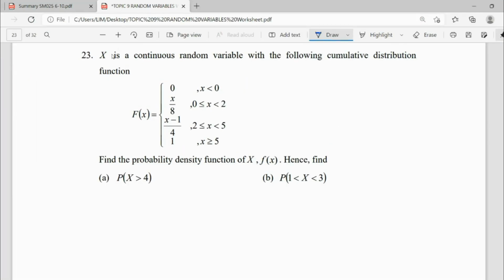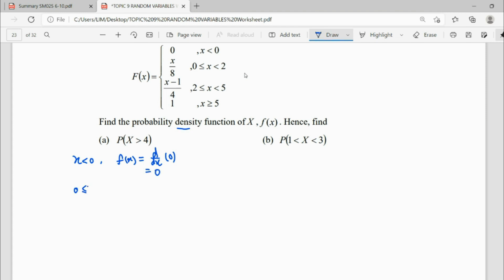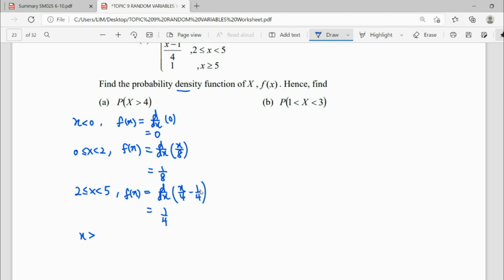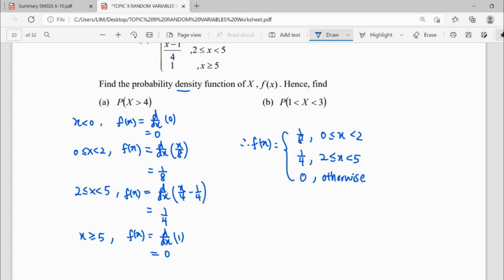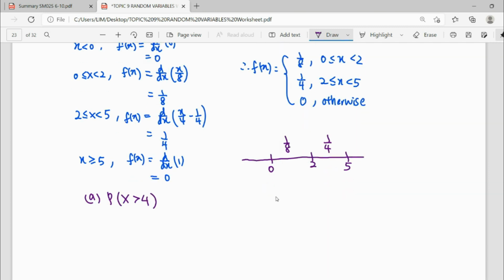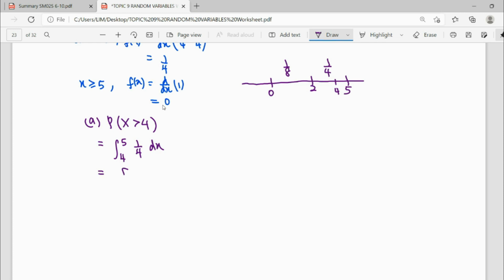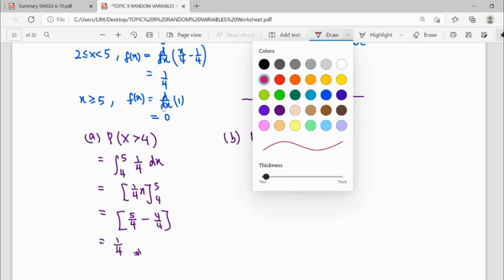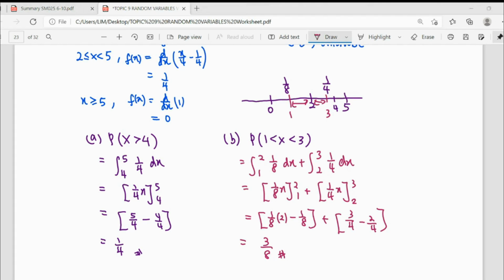T8 Q23 CRV F(X): Find f(x) & Probability SM025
X is a continuous random variable with the following cumulative distribution function.
Find the probability density function of X, f(x). Hence, find
(a)  P( X more than 4)
(b)  P( 1 less than X less than 3)